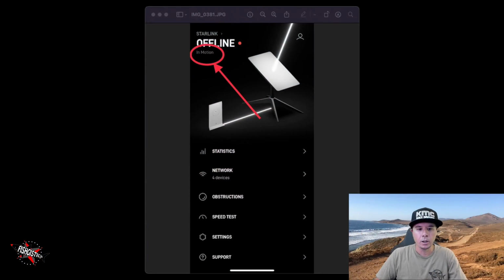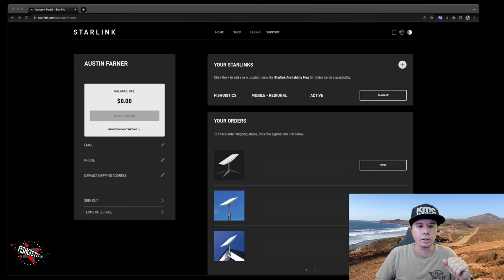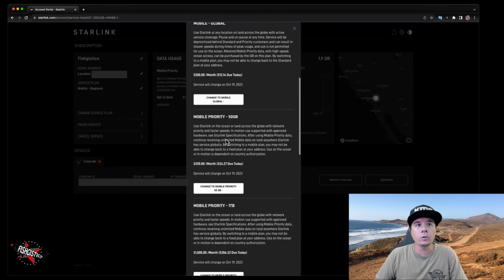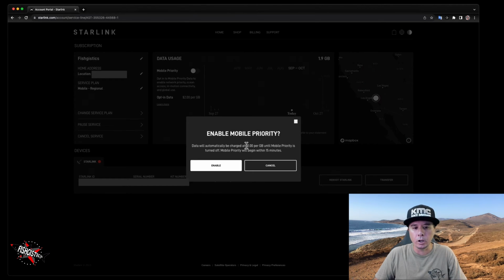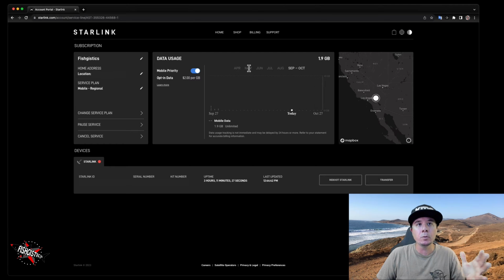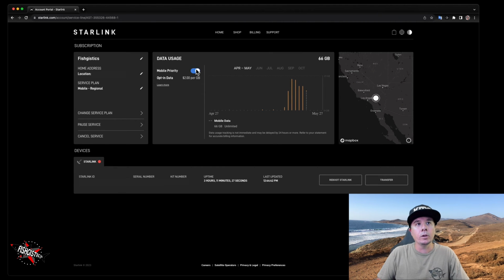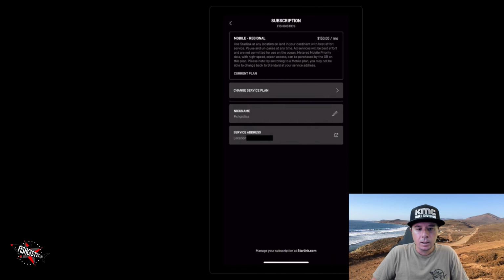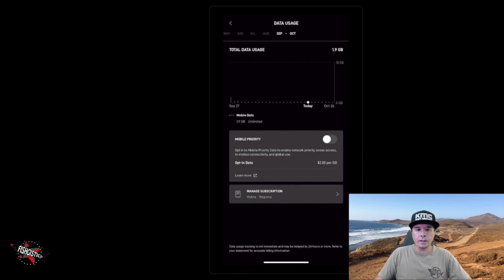Starlink In Motion Important Update!!! How To Enable In Motion Use As Of October 2023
Starlink made changes to their In Motion use as of October 2023 and its not effecting units. Here is a quick explanation of how to make sure your unit still works in motion while on land or sea. You MUST turn Priority Data ON in order for it to work in motion and it will cost you $2 per GB while on.